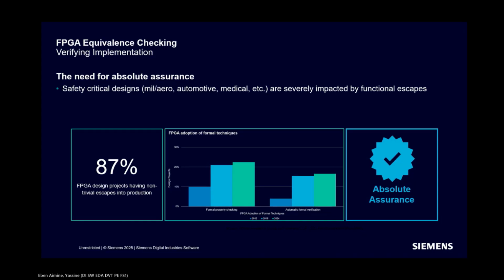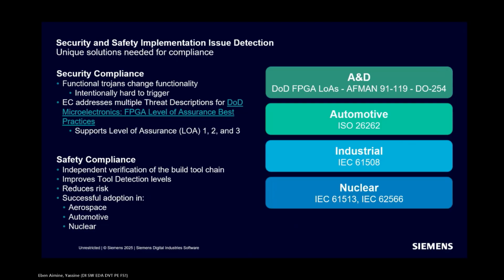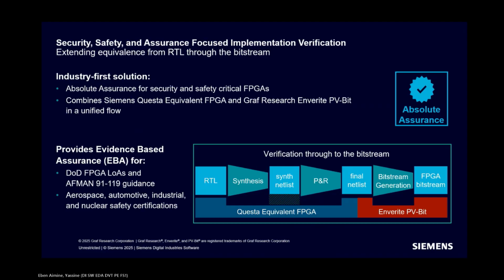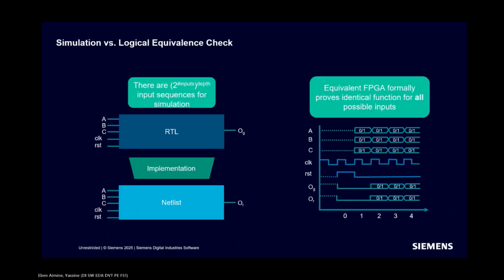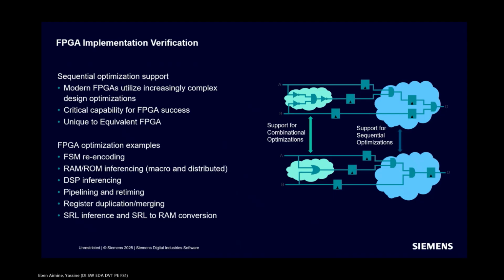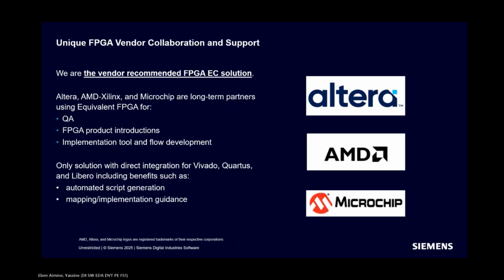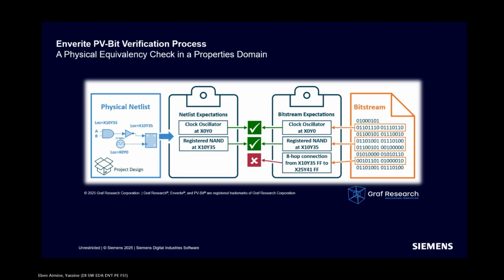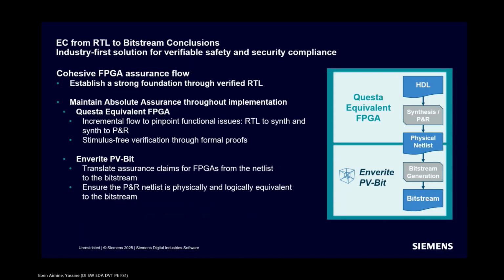Leveraging FPGA-optimized Equivalence Checking for Security Safetyand Assurance Standards Compliance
Leveraging FPGA-optimized Equivalence Checking for Security, Safety, and Assurance Standards Compliance
Security, Safety, and Assurance Safety compliance requirements for multiple industries have been updated to improve functional traceability and utilize independent verification techniques for FPGA designs. FPGA-optimized equivalence checking provides innovative compliance solutions that begin with your verified HDL source and extend throughout the FPGA implementation flow. This improves productivity by streamlining and simplifying compliance to satisfy these new policy demands.